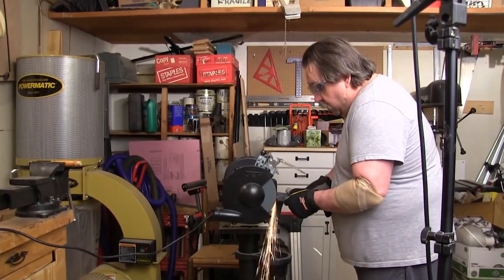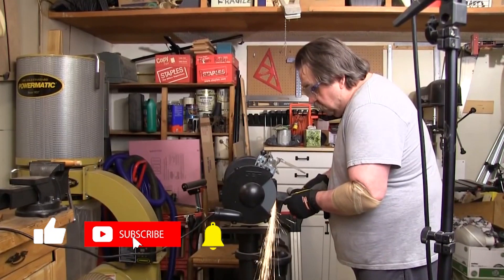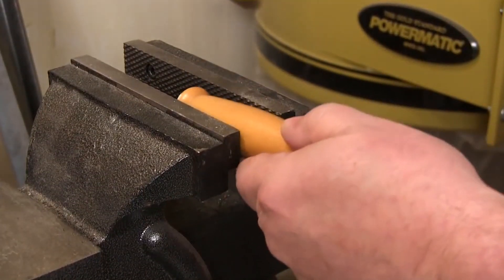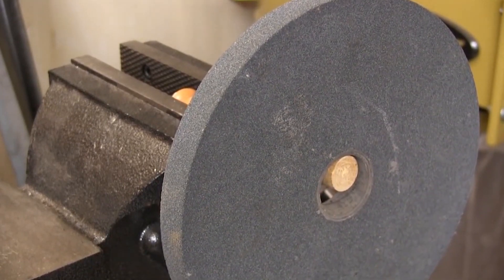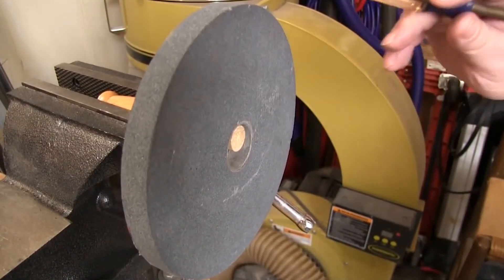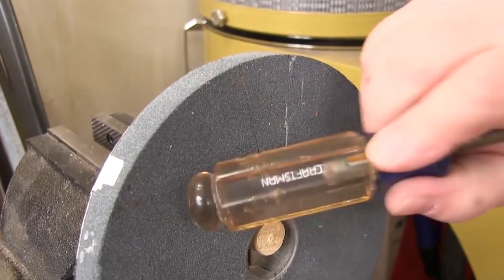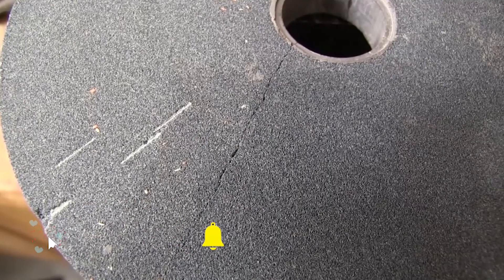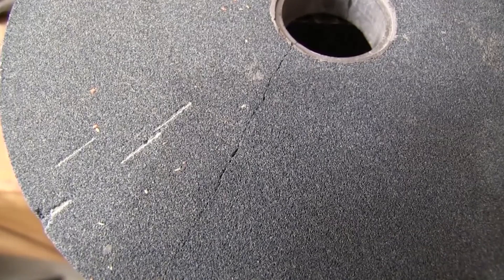Best Silicon Carbide Grinding Wheel : Testing Grinding Wheels — Why You Should Buy?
Best Silicon Carbide Grinding Wheel : So far looking good. Running with good balance. Haven’t put it to real test I was very pleasantly surprised by the performance of this inexpensive grinding wheel. I checked its balance before mounting and found it absolutely balanced, which was a first for me. Even my name brand wheels have required some balancing. After installation, it ran without vibration and required very little truing. Recommended.